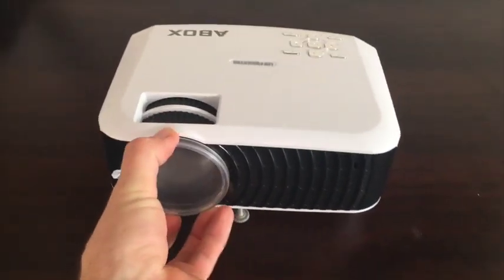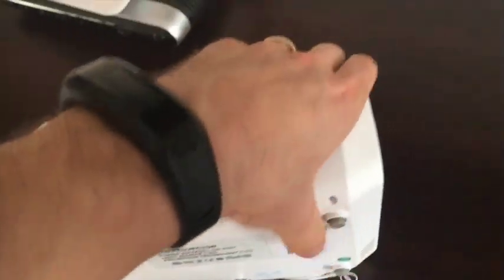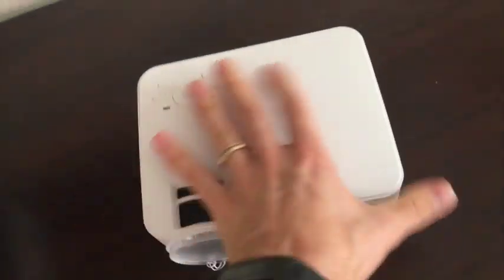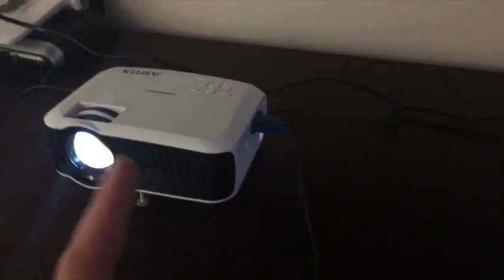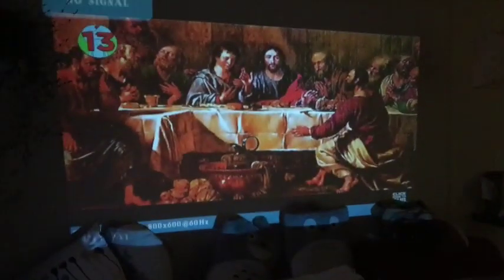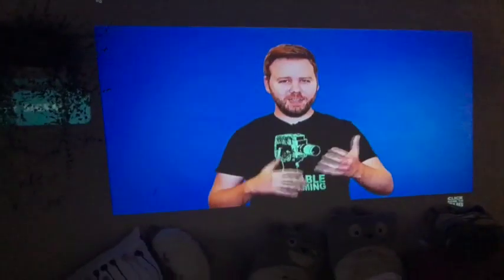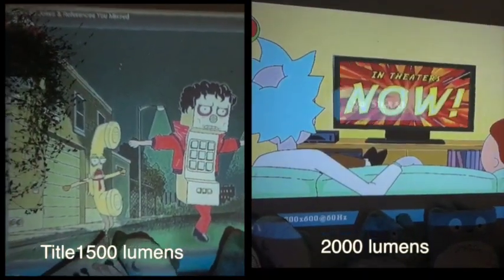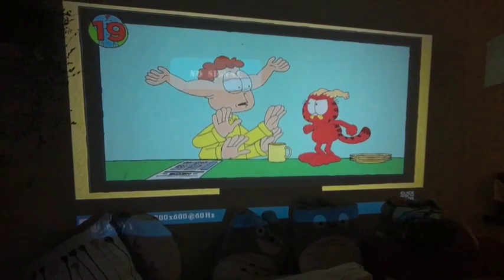GooBang Doo 2000 lumen projector vs 1500 lumen projector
Review:
I gave this an "I love it" rating because this projector has enough lumens to look great at low light conditions like at sunset (See video). My other 1500 lumen projector needs pitch black to look decent. Other than that, compared to my 1500 lumen projector, this 2000 lumen projector runs a little bit louder than the other, but the included speakers in the projector are much better.

Other than that both projectors have similar software, projected angles and resolution. I hands down recommend spending the extra money to upgrade from the 1500 to the 2000 lumens (or better) as it really makes a difference. The colours are more crisp and clear on the 2000 compared to the 1500 lumen projectors. My video doesn't do it justice to see the difference in the details.